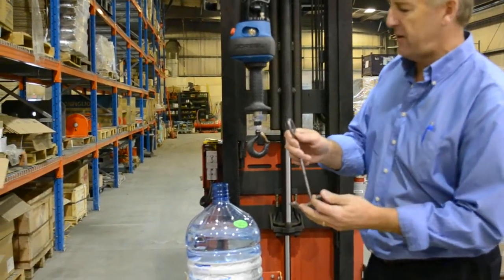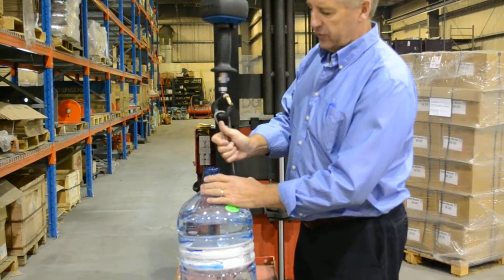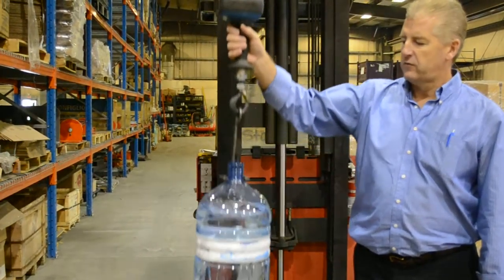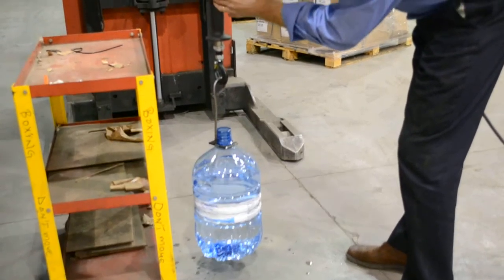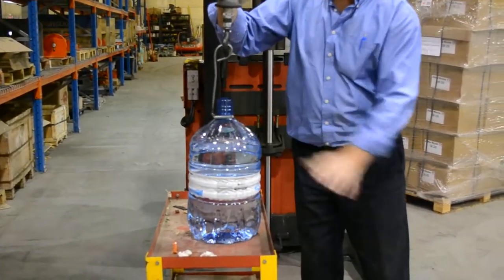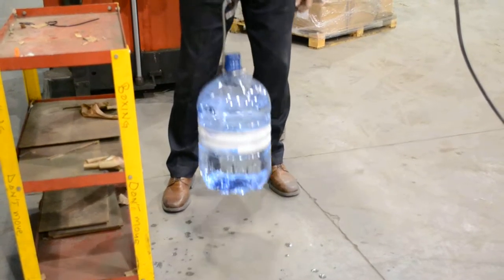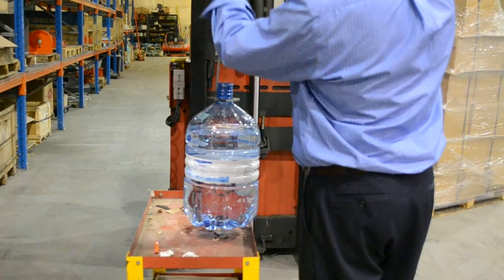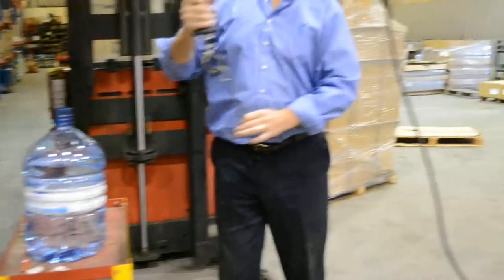G Force Waterbottle loading 040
Gorbel G Force with a custom lifting tool for 5 gallon water jugs